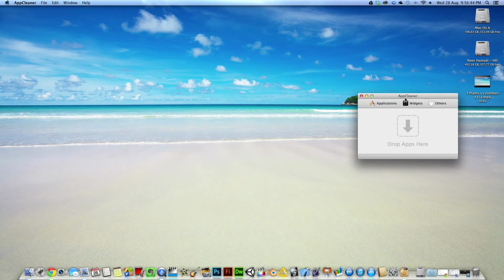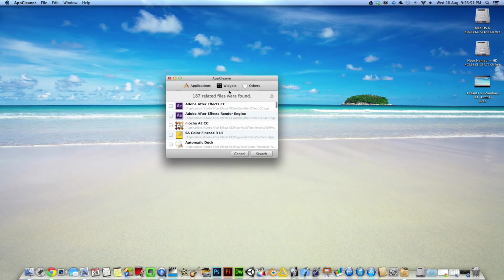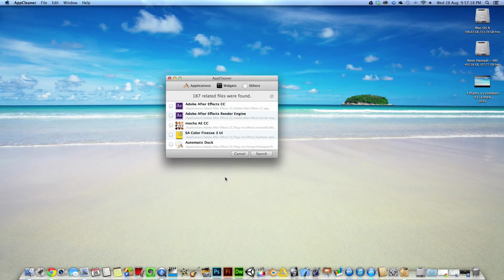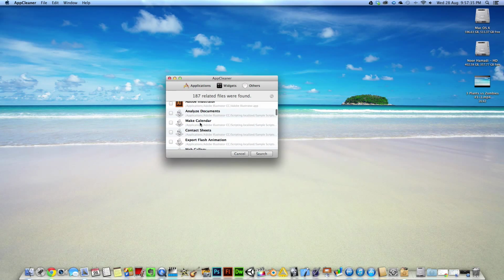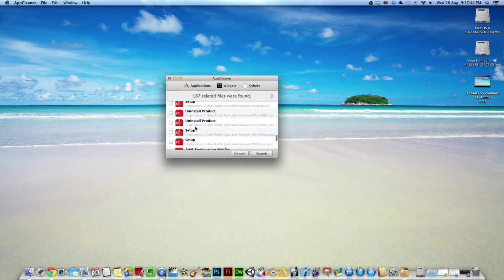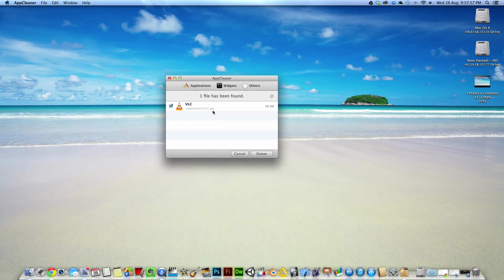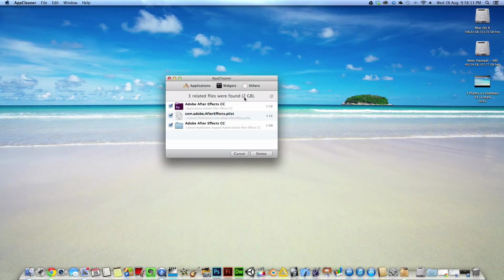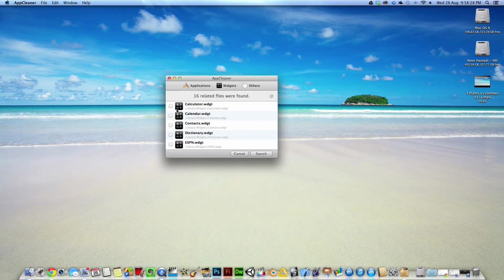Mac OS X | AppCleaner (Uninstall apps from Mac!)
Hey there, in this episode of Mac OS X Applications I talk about AppCleaner, the app that allows you to uninstall apps from your Mac that you do not need anymore. Apart from that there are many other features which have been explained in this video.

If you liked and enjoyed this video then I would be very grateful if you took the time to rate comment and subscribed to my channel as it will help me create new videos every day and motivates my to produce better quality videos too. Your help is very much appreciated!

If you have any comments, questions or suggestions for future videos please leave/drop a comment below in the comments section an I will get back to you as soon as possible.

[TAGS]

TechMateiOS RedSn0w jailbreak ios 6.1.3 iphone ipod untethered unlock iphone free activate hacktivate sn0wbreeze absinthe evaisi0n ios 6.1.2 ios 6 ios 5 ios 4 ios 3 ios 2 ios 1 tech mate ios techmate iphone3gs iphone4 ipod touch 4G iPhone5 twitter facebooknew bootrom beats by dre unboxings unboxing unbox reviews review gameplays black ops 2 bo2 mw3 modern warfare 3 cod call of duty cod1 cod2 cod3 cod4 cod5 cod6 cod7 cod8 cod9 call of duty ghosts iron wolf mw4 mw1 mw2 modern warefare 2 fifa 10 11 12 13 FUT 13 FUT 12 fifa ultimate team semi-untethered tethered android root htc one unroot unjailbreak ps3 playstation ps4 ps2 ps1 playstation 1 2 3 4 cod black ops 2 black ops world at war waw app store google play plants vs zombies pvz 1 2 itunes media songs imac macbook pro air retina display superdrive ps3 official racing wheel compact youtube channel intro introduction easycap ez grabber ezgrabber ezgrabber2 hd pvr gaming edition how to make jailbreaking jailbreak store evernote mac apps best mac os x mountain lion snow leopard jaguar tiger technology subscribe views youtube xbox 360 xbox one xbox1 halo battlefield colours beats by dre solo hd studio executive beatbox beats tours urbeats ibeats web download cash movie free money cash gadgets game games programming YT video-games software hardware graphics sex entertainment macintosh windows pc vs news tutorials giveaway giveaways design videos sony apple microsoft p0six ninja